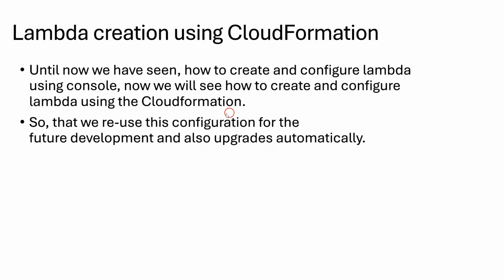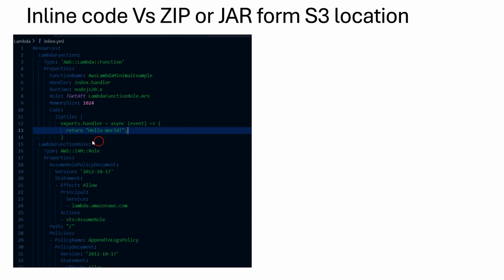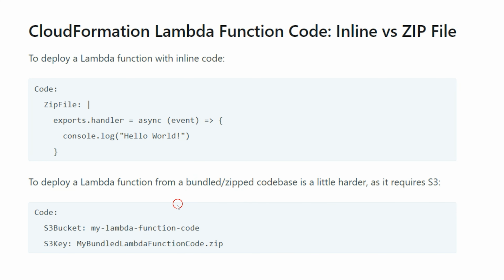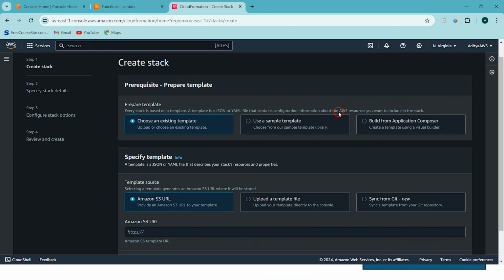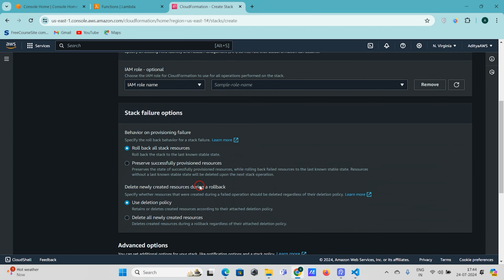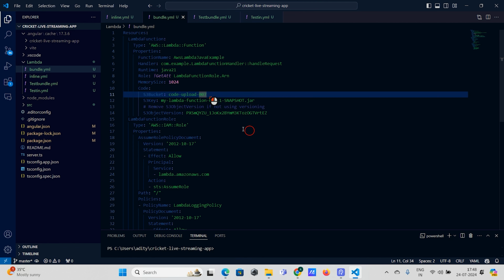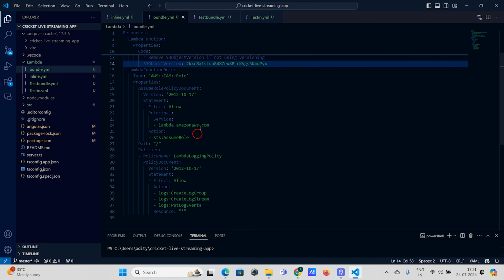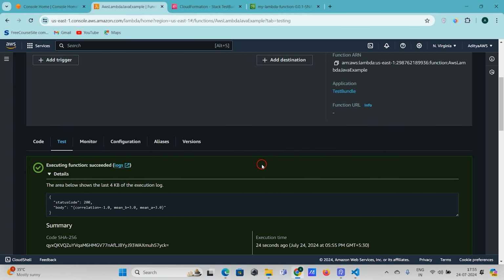Master Serverless : AWS Lambda with CloudFormation: Inline, & ZIP / JAR via S3 (2024 Guide)!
Elevate your infrastructure as code skills! Join Episode 15 of our AWS course and learn how to create AWS Lambda functions using CloudFormation.

Conquer Lambda Deployment:

CloudFormation Magic: Discover the power of infrastructure as code for Lambda management.
Inline vs. JAR / ZIP via S3: Compare and contrast different deployment methods for your Lambda functions.
Hands-on mastery: Build and deploy Lambda functions using CloudFormation templates.
No prior CloudFormation experience required! We'll break down the concepts step-by-step, empowering you to streamline your serverless deployments.

Bonus: Learn valuable tips for optimizing CloudFormation templates and managing dependencies. ✨

Whether you're a developer, architect, or DevOps engineer, this episode is your key to mastering AWS Lambda deployment with CloudFormation!

Click now & streamline your serverless workflows!